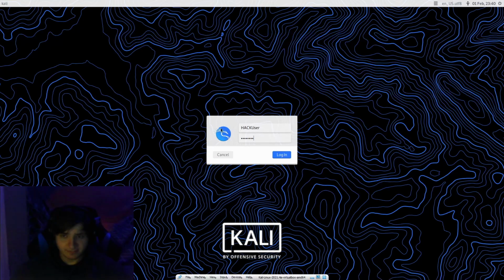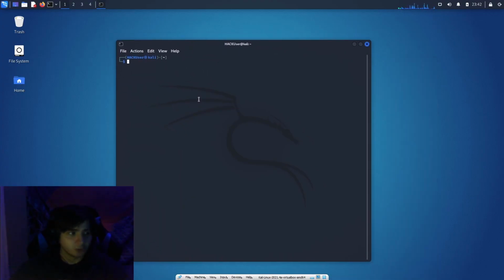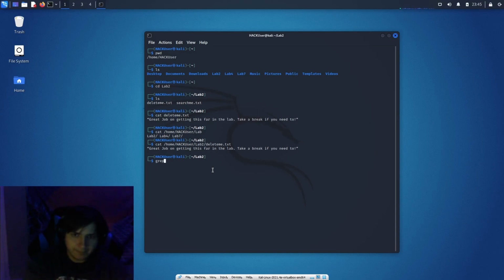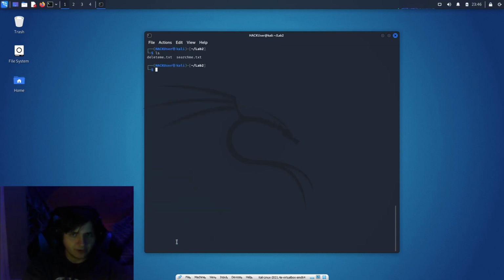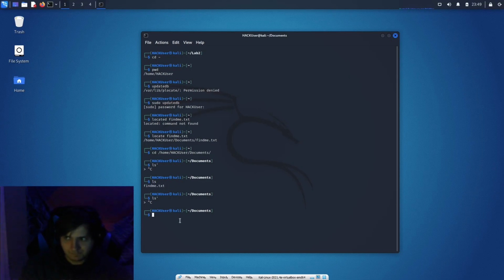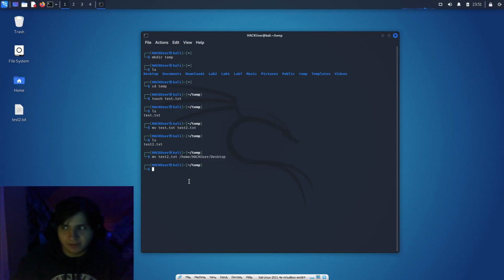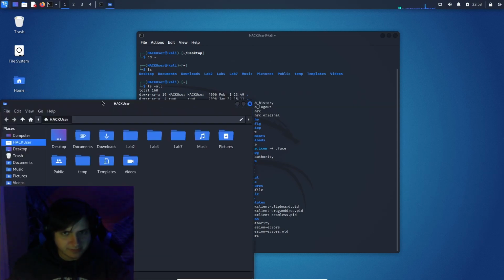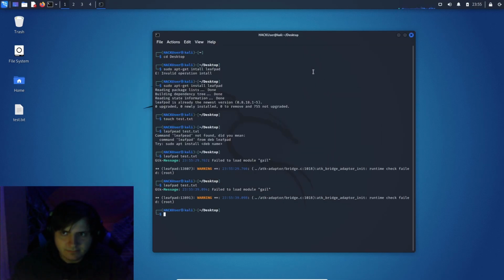H.A.C.K Lab 2 - Intro to Linux Video Tutorial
The High Availability Cybersecurity Kit is a low-cost cybersecurity training kit for middle school and high school students. H.A.C.K. will introduce the concepts of networking, Linux, Raspberry Pi, password cracking, wireless attacks, and much more. Modules with tutorials will lead students through the activities with a focus on experimentation and exploration, hopefully lighting a spark of curiosity that could lead to a career in cybersecurity.

Created by Brad Gipson, Brandon Lopez, Jerod Warren, and Dr. Yu Cai for Michigan Tech Senior Design 2022